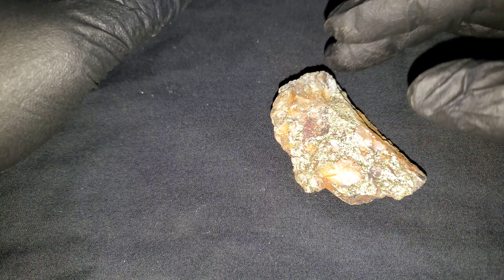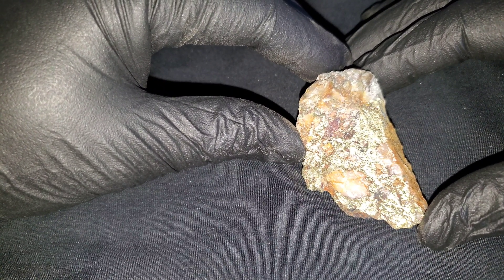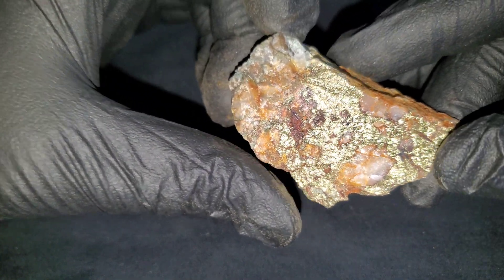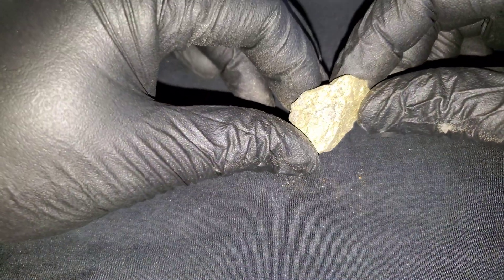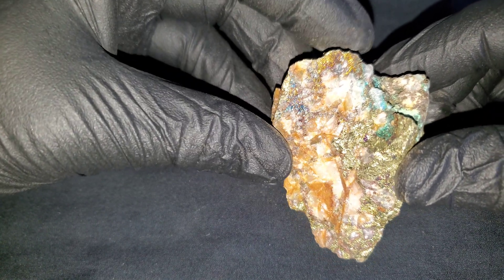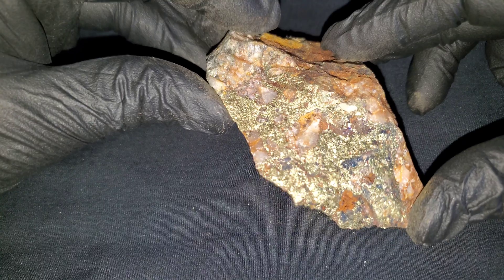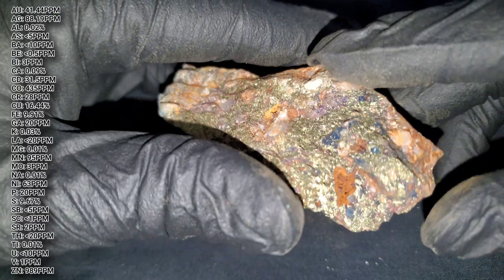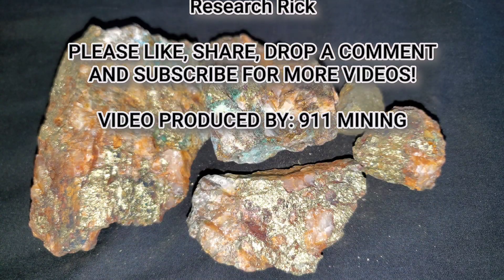Insane High Grade Gold Assays From A Gold Bearing Quartz Vein Extension!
Gold, silver and base metal assays from a Gold bearing quartz vein extension near an old gold mine. Five ICP-AES and fire assays done for the rich gold vein. The high grade gold ore samples are shown along with the assay results! This gold quartz vein is definitely worth mining with these results!

Looking for samples similar to what's shown in our videos. This video sponsor obtains all his samples directly from us and they come from our mining properties.